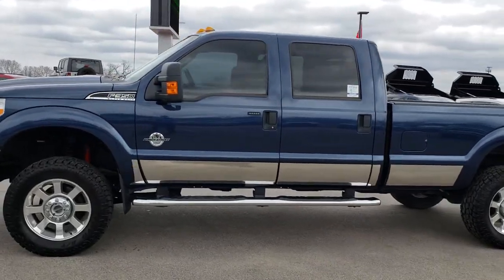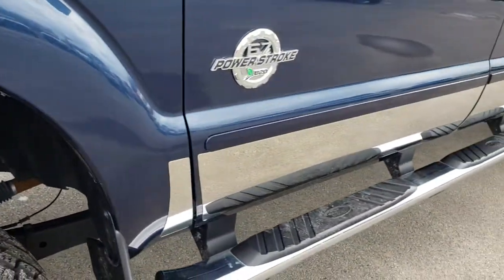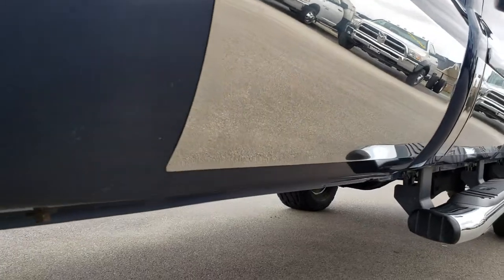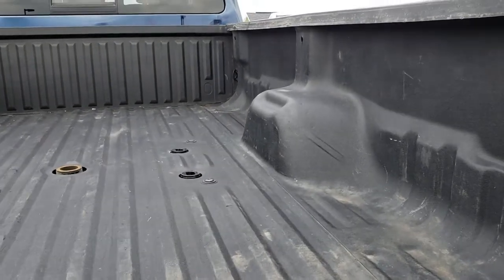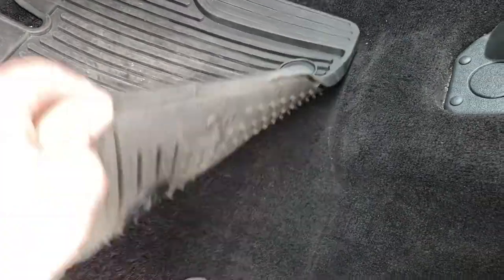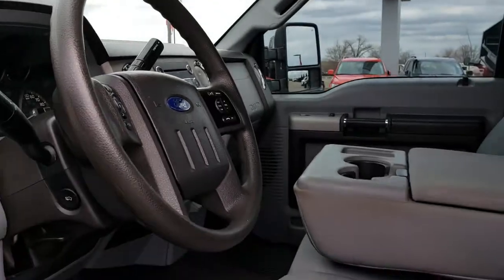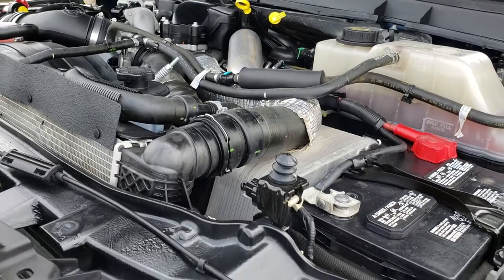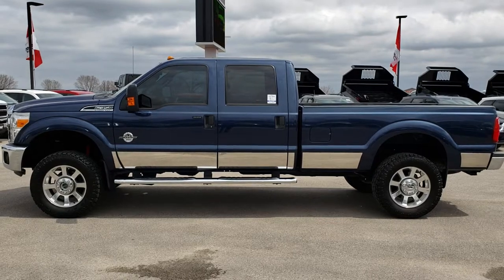2013 FORD F350 LONGBOX POWERSTROKE DIESEL BLUE JEANS WALKAROUND SOLD! 9464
STOCK: 9464
PRICE: $38,999
MILES: 43,726
MAKE: FORD
MODEL: F350
VIN: 1FT8W3BT3DEB08714
LOCATION: FOND DU LAC OSHKOSH WISCONSIN, 54937

Clean Title History! 6.7 Liter V8 Powerstroke Turbo Diesel Engine, 400 Horsepower, CREW, LONG, XLT, GRAY CLOTH, POWER DRIVERS SEAT, 40/20/40 SPLIT BENCH SEATING, TOW PKG, SYNC, Full Four Door Crew Cab, Long Box 8 Foot Longbox, Single Rear Wheel SRW, XLT Package, 6 Speed Automatic Transmission with Optional Manual Tap Shift, Turn Dial 4x4 Four Wheel Drive 4WD, Power Driver's Seat, Non Smoker, Gray Cloth Seats, 40/20/40 Split Front Bench Seating with Center Seat Hidden Storage Compartment, MBRP Exhaust, Full Towing Package with Receiver Trailer Hitch, Wiring and Transmission Cooler Tow Package, Gooseneck Hitch Gooseneck, Tow Command Factory Electric Brake Controller, Powerscope Tow Power Mirrors that Power Telescope and Power Fold in with Built-in Directional Signals, Advancetrac with Roll Stability Control Traction Control, HDC Hill Decent Control, 3.55 Gears with Limited Slip Differential, Open Country Toyo A/T 35x12.50 R20 LT Tires, Factory 20 Inch Rims Premium Wheels, Polished Aluminum Rims Premium Wheels, Four Wheel Disc Brakes, Factory Chromed Stepbars, Spray-in Bedliner, Bedrail Covers, Clearance Lights, Fog Lights, Raise Assist Tailgate, Reverse Sensors, Securicode Driver Side Doorcode Keyless Entry, Locking Tailgate, Chrome Trimmed Grill, Chromed Rocker Panels, AM / FM Radio Tuner, CD Player, Microsoft SYNC System with Bluetooth, Hands-Free Audio System Blue Tooth, Auxiliary MP3 Jack Portable Audio Connection, USB Jack Portable Audio Connection, Keyless Entry with Factory Remote Start, Power Sliding Rear Window Rear Window Defroster, Adjustable Height Seatbelts, Driver and Passenger Front Air Bags, L.A.T.C.H. Child Safety System, Side Curtain Air Bags SRS Safety Restraint System, Multi-Function Steering Wheel Controls, Compass, Outside Temperature Display and Mileage Display, Power Adjustable Pedals, Storage Compartment Under Rear Seats, Air Conditioning AC, Cruise Control, Power Locks, Power Windows, Automatic Headlights Autolamp, Tilt/Telescope Steering Wheel, Blue Jeans Metallic! Clean Autocheck! Very very clean inside and out! This is one of the sharpest 2013 Ford F350 crewcab longbox 1 ton trucks we have ever had on our lot! Make your move before this super clean 4wd is gone!

STOCK: 9464
PRICE: $38,999
MILES: 43,726
MAKE: FORD
MODEL: F350
VIN: 1FT8W3BT3DEB08714